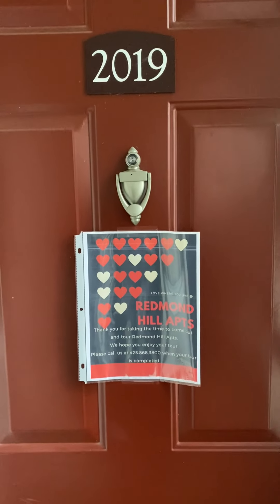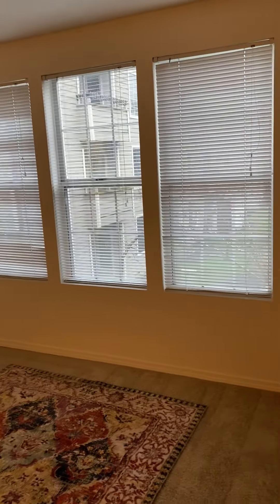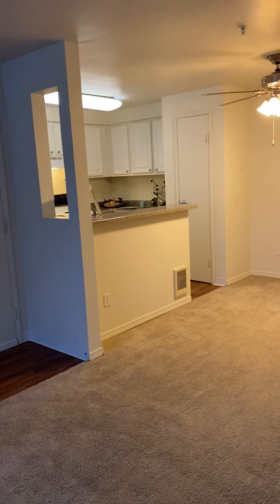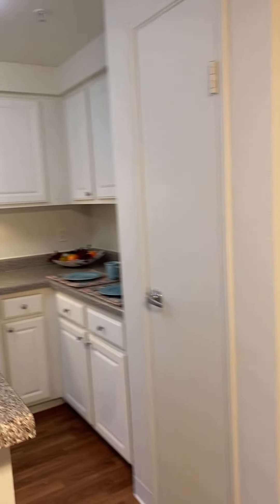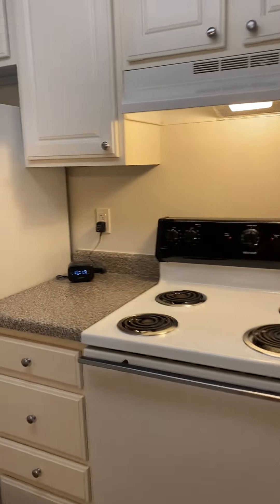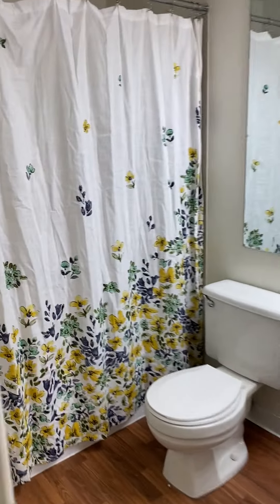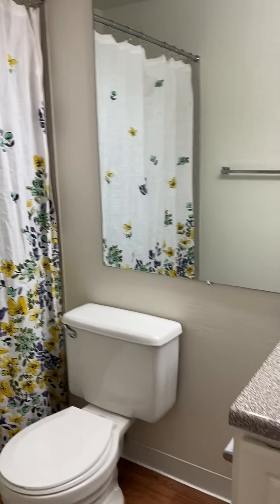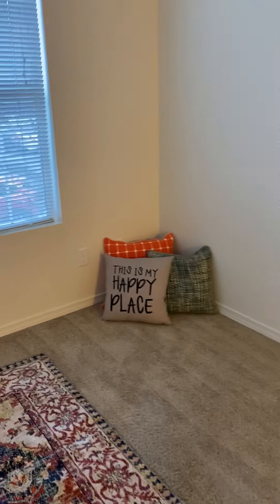C2019 - 1 Bed 1 Bath - 625sq.ft Apartment at Redmond Hill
1x1; 625 sq. ft.; Partially renovated 2nd floor home with living room, bedroom, dining room and kitchen with deep counter tops and cabinets. Has a washer and dryer in home.

Don't forget to check out our amenity video to see all the amazing extras you receive when you call Redmond Hill your home!